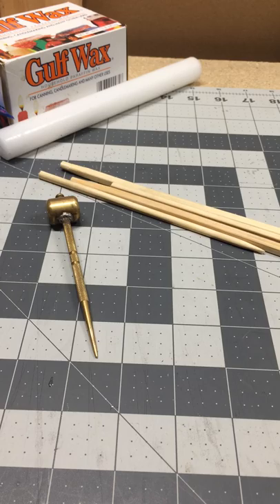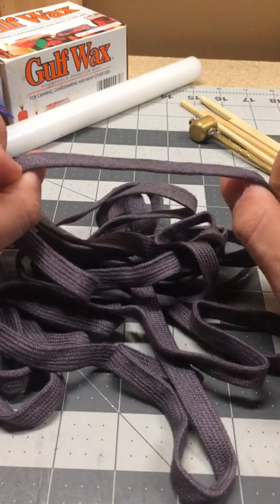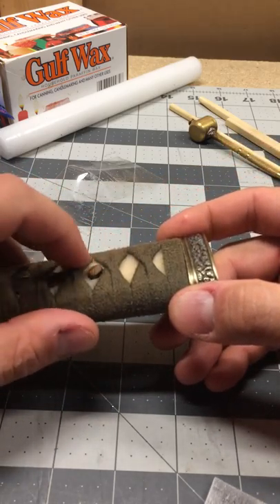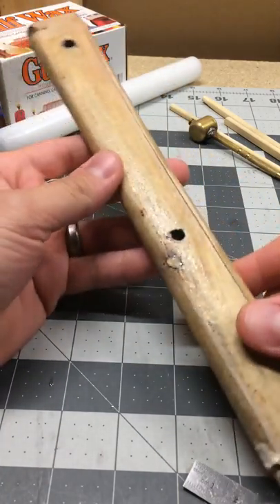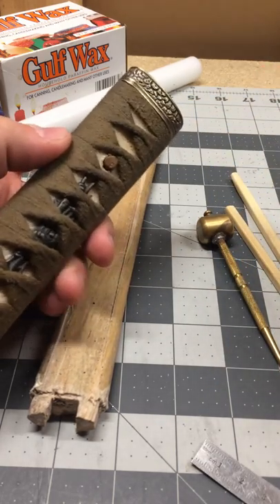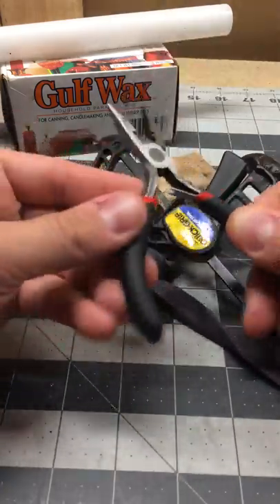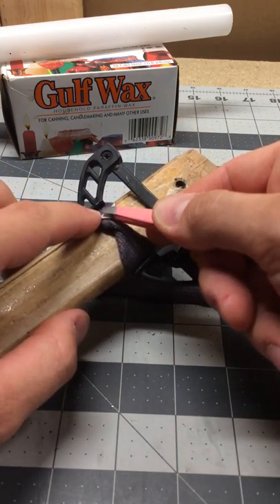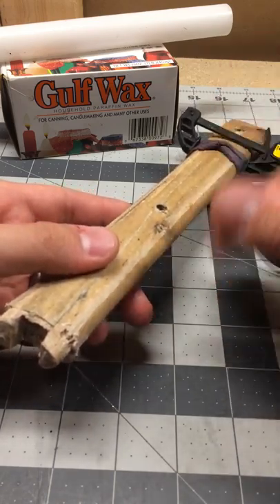Tsukamaki tools and materials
Overview of what I use to wrap handles on my custom or modded swords. I will try to upload a print for triangles on my Facebook page.